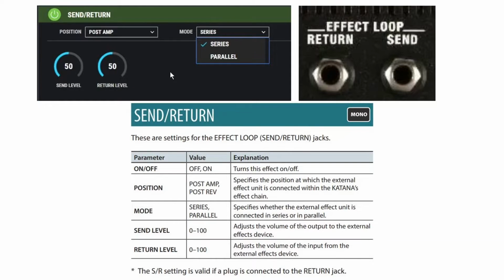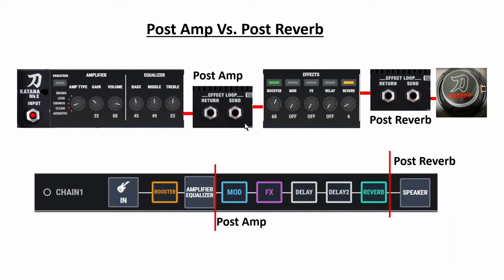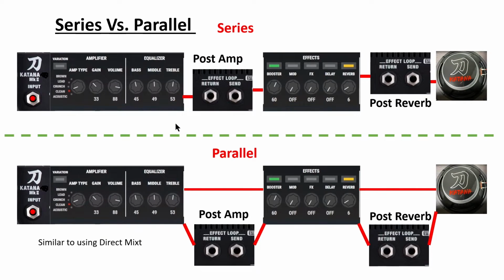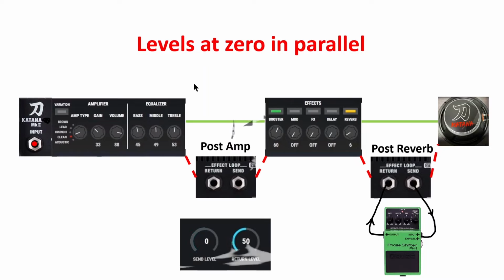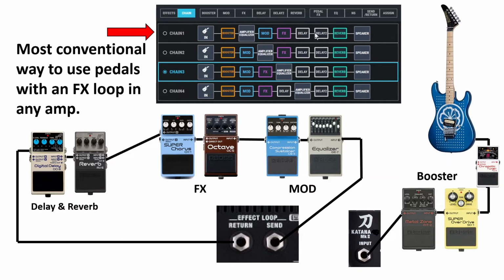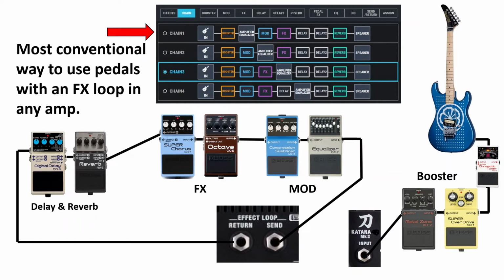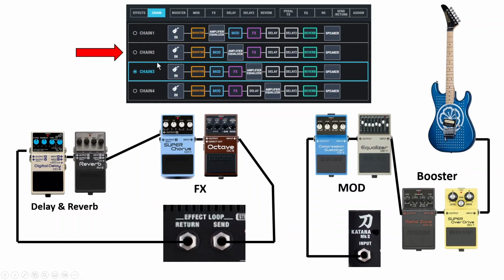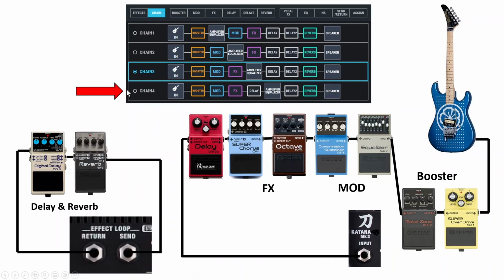Boss Katana MK 2 Effects Loop Settings, Signal Chain & Using Pedals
We'll take a short deep dive into the Boss Katana MK2 effects loop setting, what they do, the signal chains and using pedals through the effecat loop. I'll explain the purpose of the signal chain and different signal chains within the boss katana and how you can model your external pedal order from it and why.